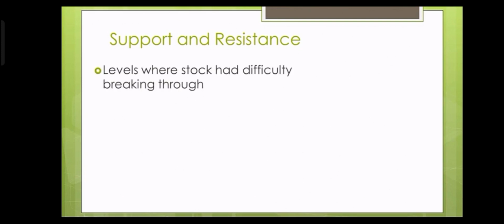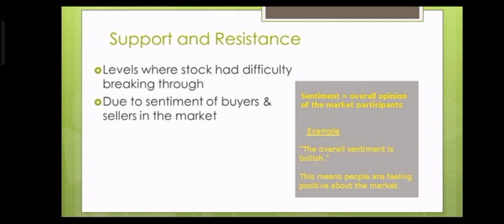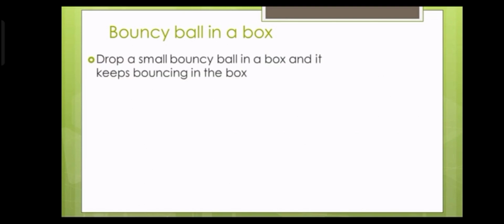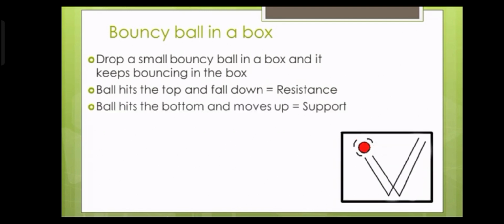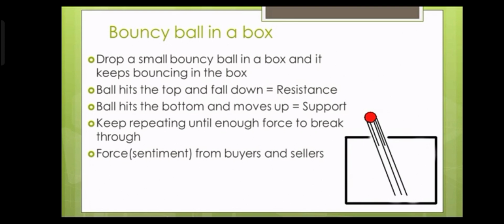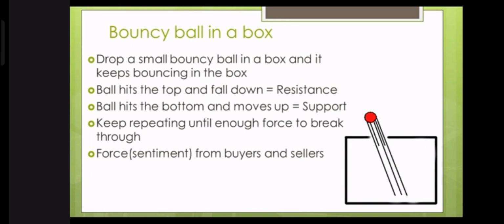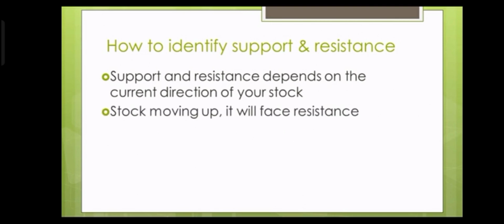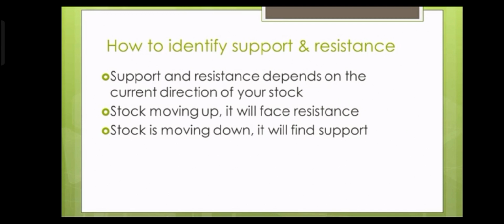Support And Resistance Level Secret You don't know | Full Details 👆 | Part 1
Support And Resistance Level Secret You don't know

support and resistance in stock market
support and resistance in option trading
best method to draw support and resistance
way support and resistance is important
support and resistance level